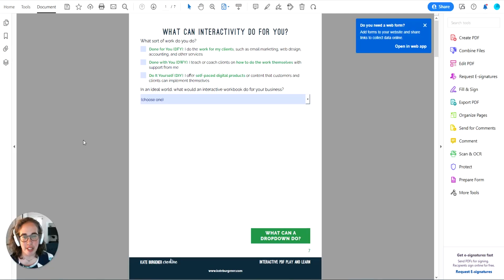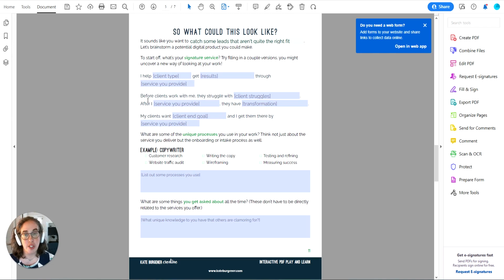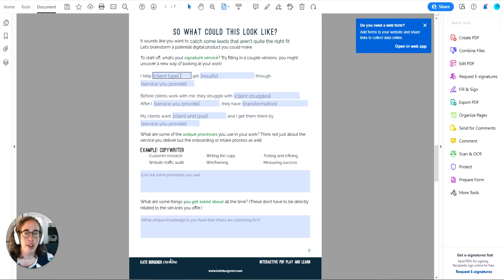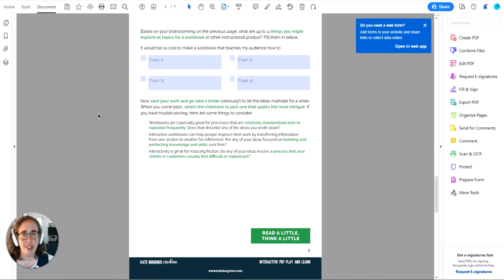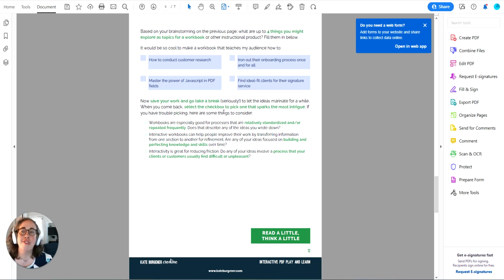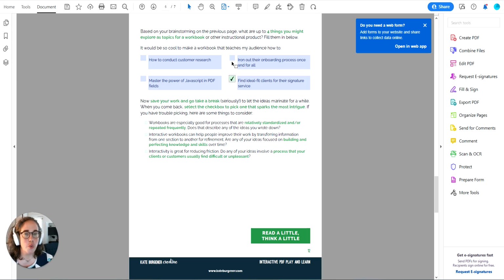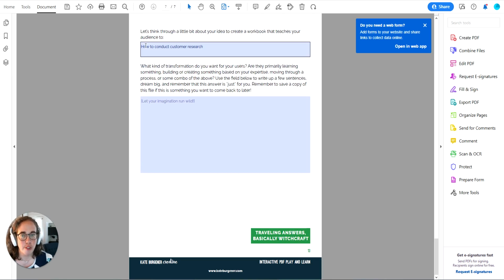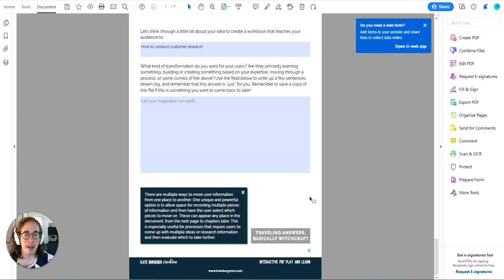Building an interactive lead magnet: recording and moving information while brainstorming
In this behind the scenes video of building an interactive PDF, I'm focusing on the brainstorming section of my lead magnet, where users can explore ideas for their own digital products. I'll demonstrate how the interactive PDF allows users to record their thoughts, provides helpful prompts, and enables easy information transfer.

Want to get the lead magnet as soon as it's ready?